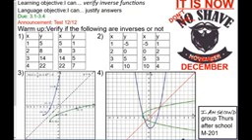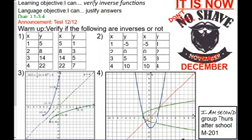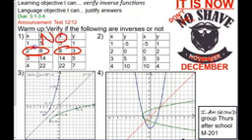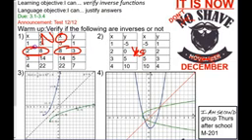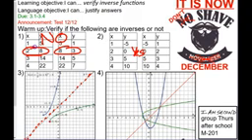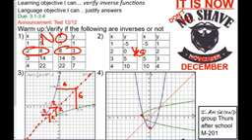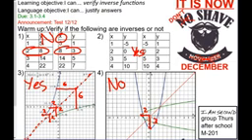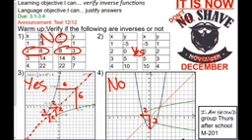12/6/19 AR Warm Up, Verify Inverses